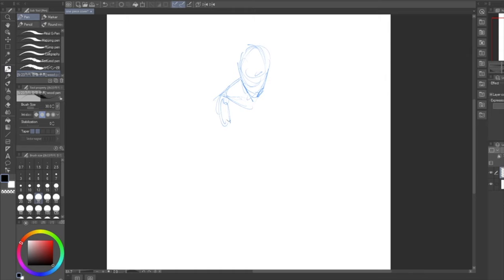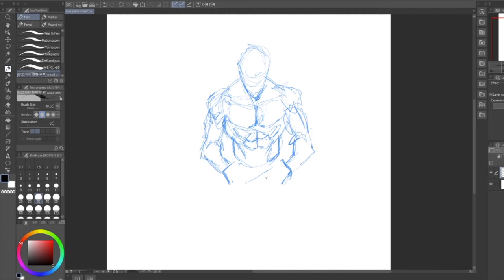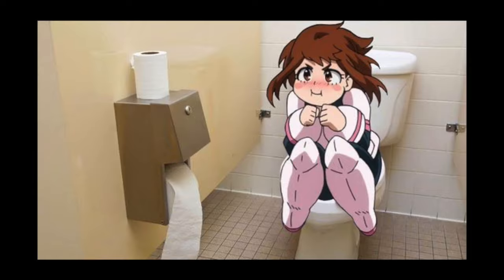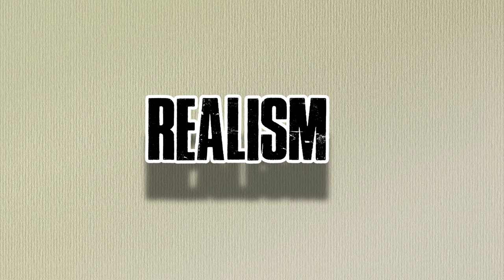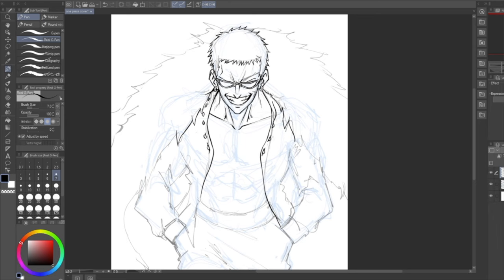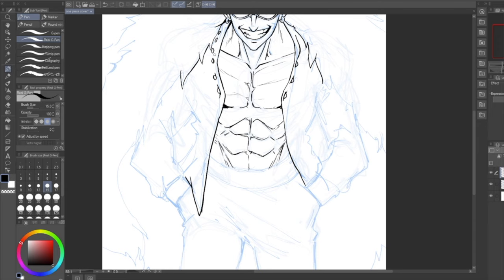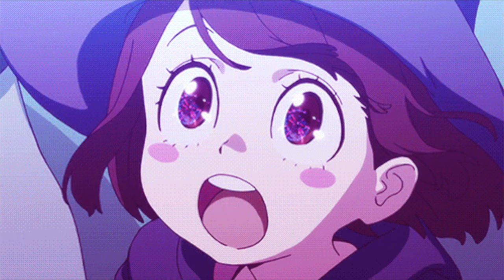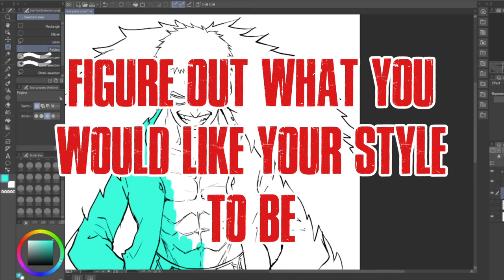4 TIPS TO FIND/CREATE YOUR ART STYLE IN 2021 (For Comic and Manga Artists)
in this video, I'll be giving you my thoughts and opinions on how to create, find and refine your art style for anything, whether it be comics, paintings, anything.

ddanmark00@gmail,com

►COMMISSION INFORMATION:
1) If you would like a commission of original or fan art from me, head over to my Instagram and send me a direct message
2) On my Instagram Highlights, titled: Commissions, you can find my prices and my rules.

Spline - The Grand Affair
Beatbox Lighter - Kwon